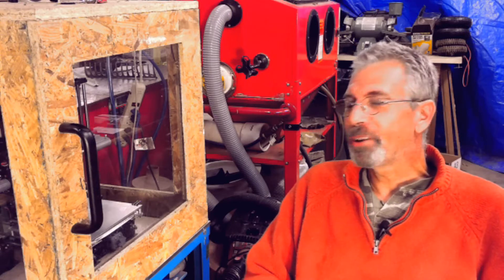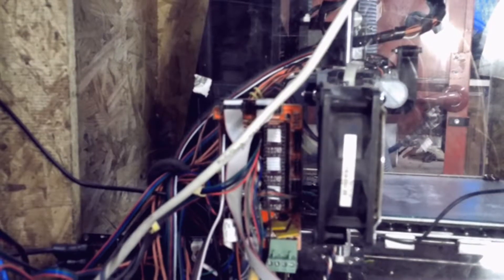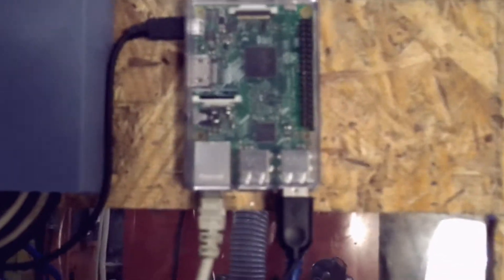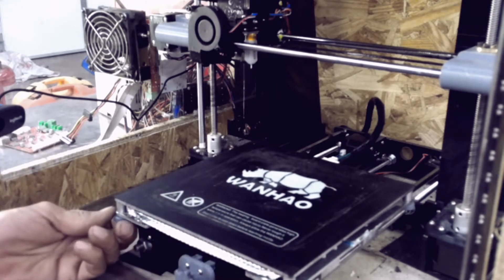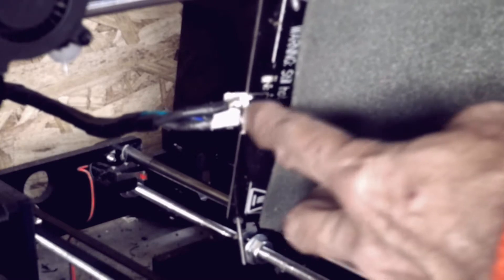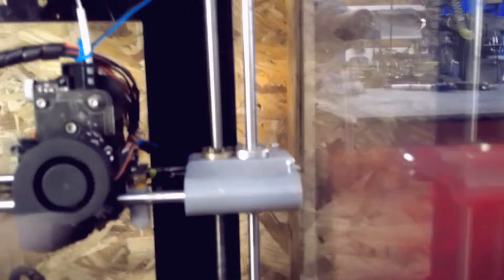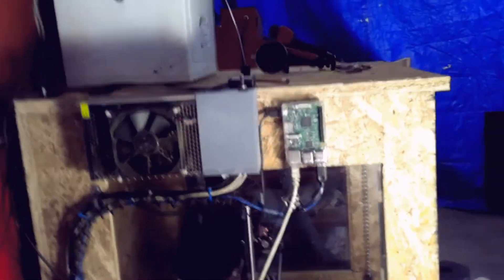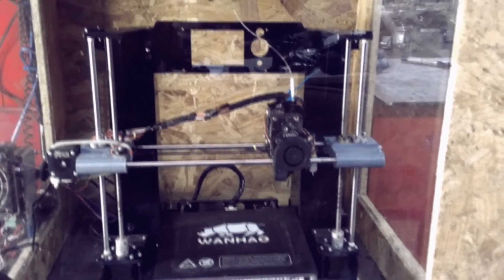Anet A6 upgrades, The final Word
Anet A6 Upgrades and MODS. This is a complete guide to all the upgrades that I've done to the Anet A6 3d Printer. There is a custom direct gear drive  extruder E3D Titan. E3d v6, Ramps 1.4. Raspberry pi3 with octoprint and safety upgrades. It's all in there!